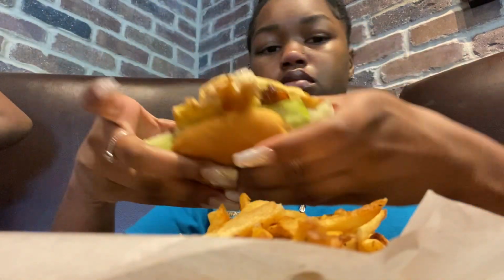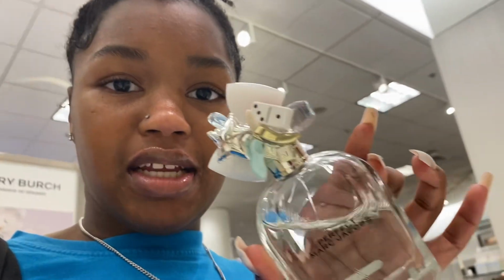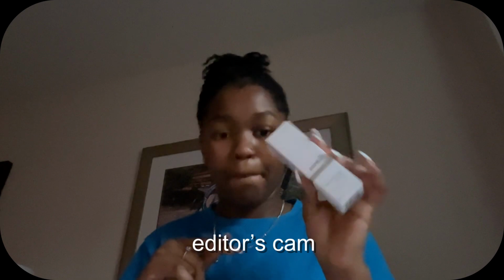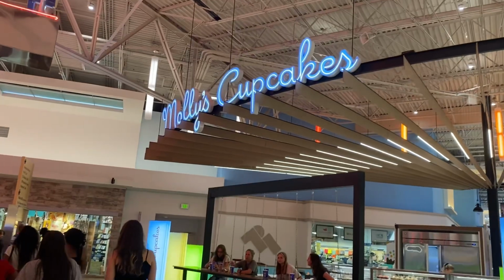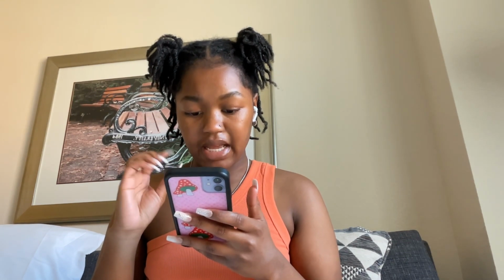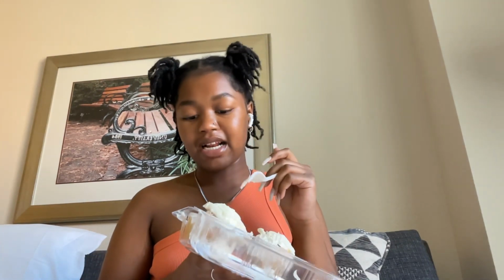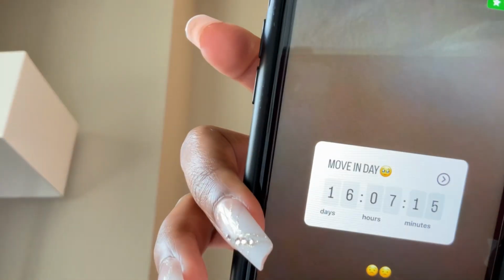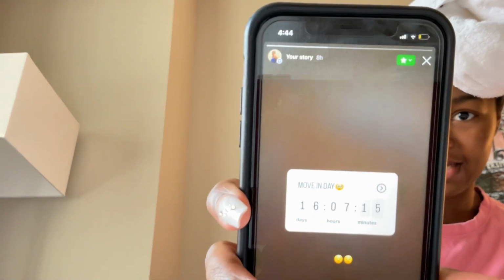TRAVEL VLOG: broadway at nashville + african american music museum + shopping + good eats + more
hi everyone! i enjoyed making this video so much and i hope y'all enjoyed watching it. keep subscribing and supporting my content, it’s always appreciated. we're on our way to 100 subscribers by the end of august💕

00:00 intro
00:30 day 1
01:10 lunch at double dogs
01:59 the mall at green hills
05:28 mini hotel tour
06:16 day 2
07:19 grwm for the day
08:19 african american music museum
09:22 5th and broadway
09:45 molly's cupcakes tasting
13:04 day 3 (morning grwm)
14:40 wave country
15:11 recap of vacation
18:44 upcoming back to school content
20:37 departure day
21:02 outro